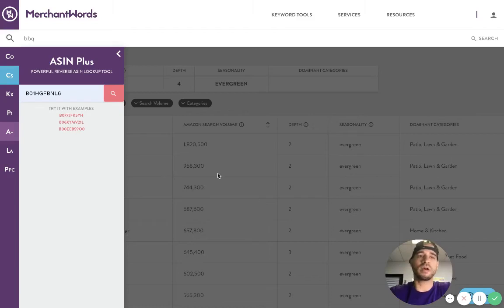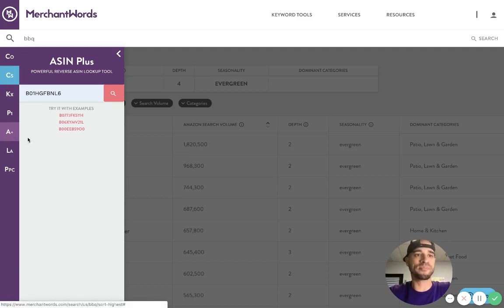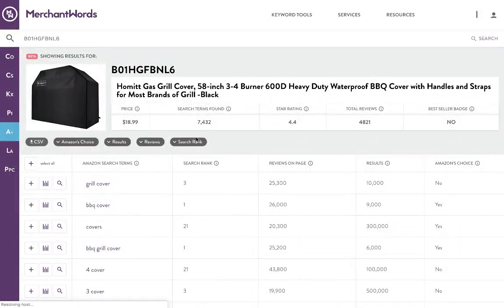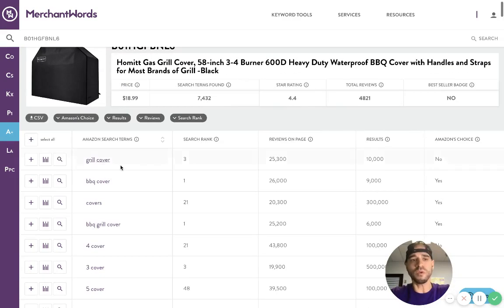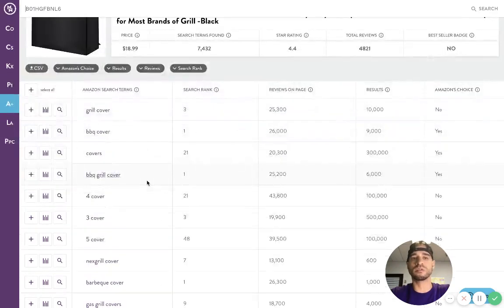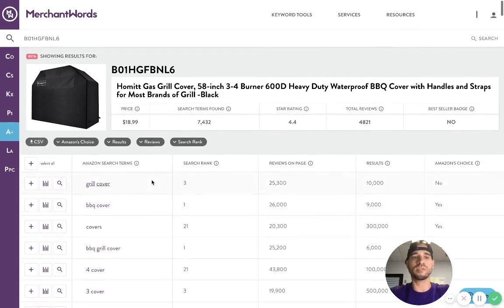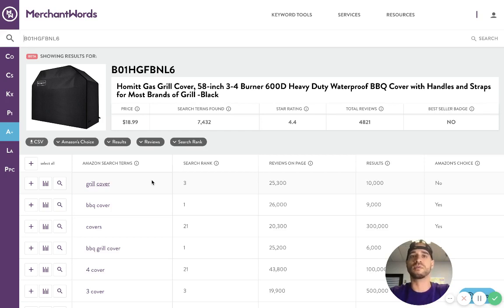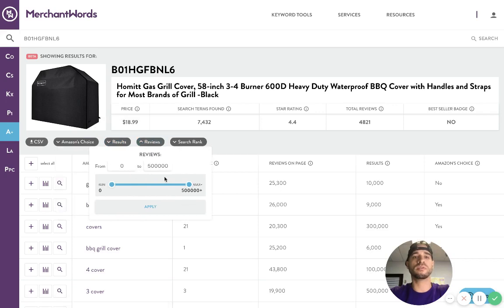MerchantWords Reverse-ASIN Tool ASIN+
Tommy, one of our Amazon pros, shows you how to use ASIN+ on MerchantWords to find what keywords your competitors are ranking for and how to use them for your own Amazon listing optimization.